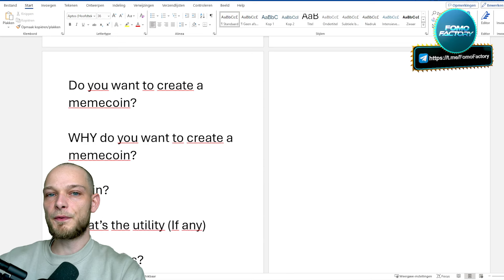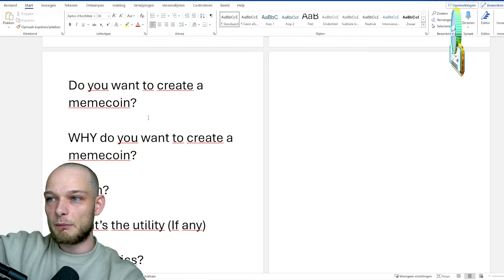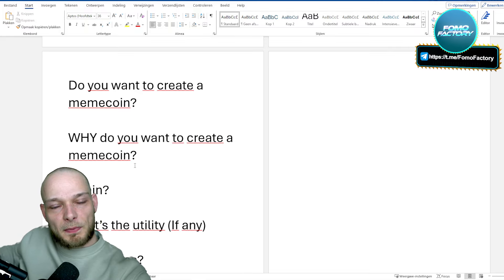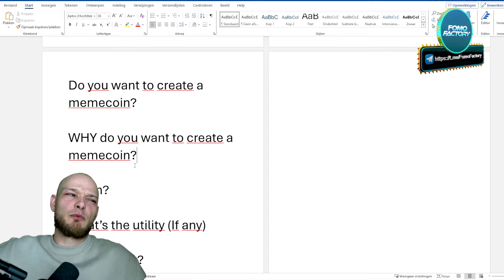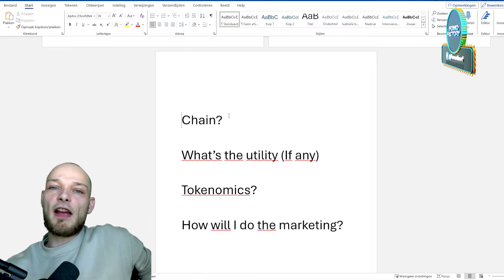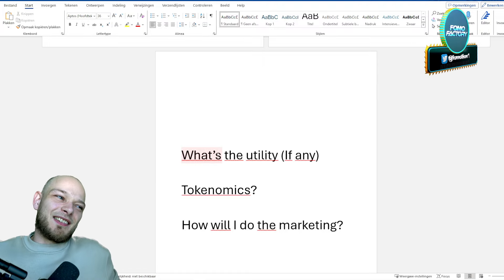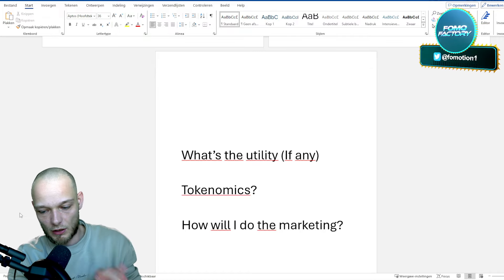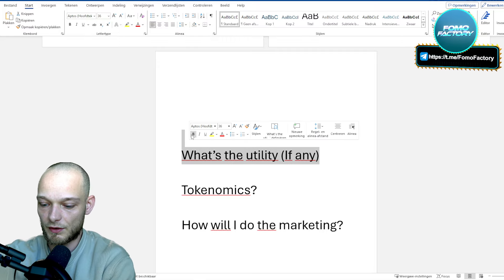How To Create Your Own Memecoin (Step By Step Guide To Make Your Own Crypto Token)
🥇Get access to exclusive content, private sales, whitelist spots, influencer wallet trackers, early crypto calls and way more

👉 A big selection of altcoins
👉 Up to $30,000 Sign up bonus

It's clearly Solana memecoin season and a lot of creative people out there would like to know how to can create their own (meme)coin (on Solana). In this video I will show you how easy it is to create your own crypto token, but also how hard is can be and why you should think twice before you do it.